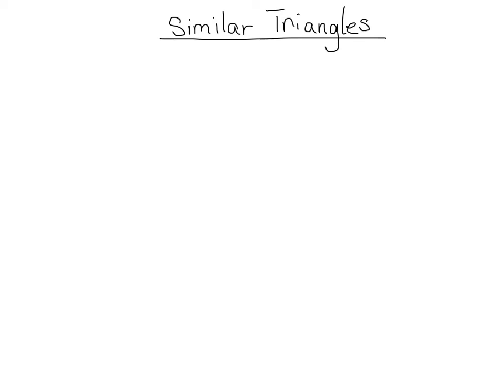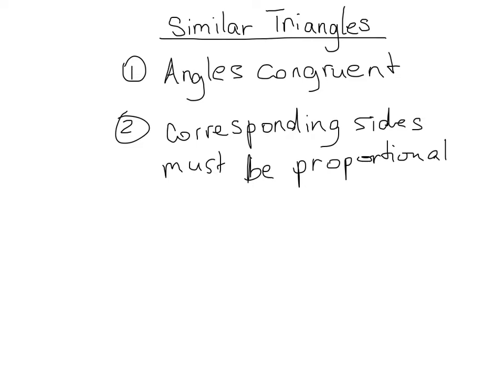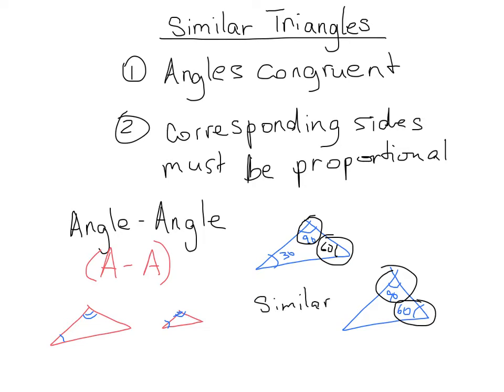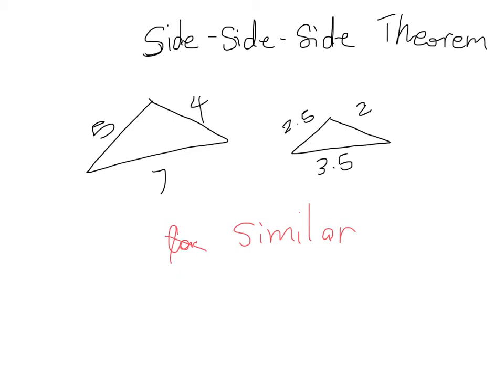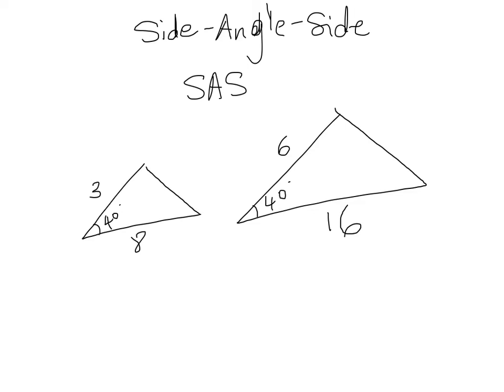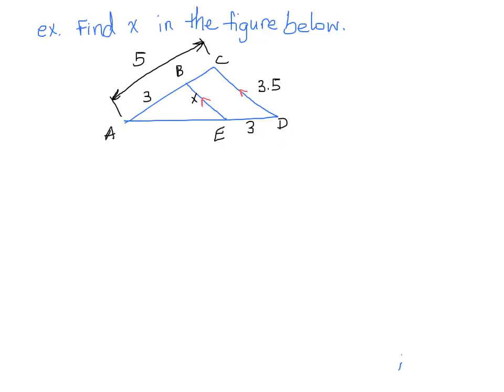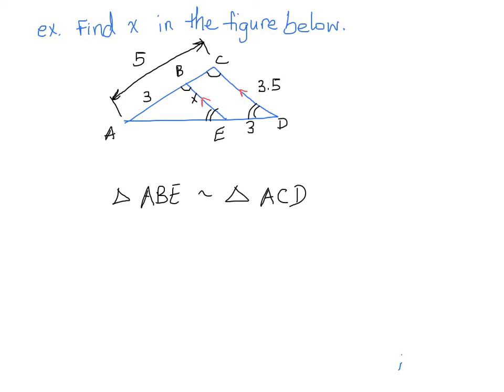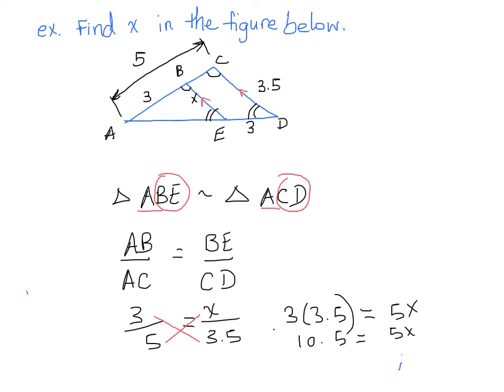Similar triangles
Testing for similarity in triangles and using triangle similarity to find an unknown side